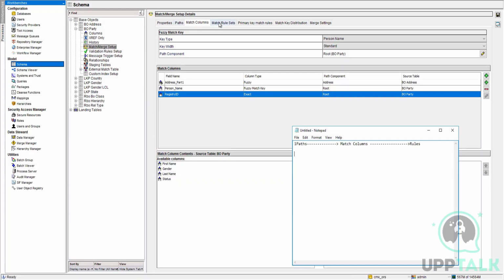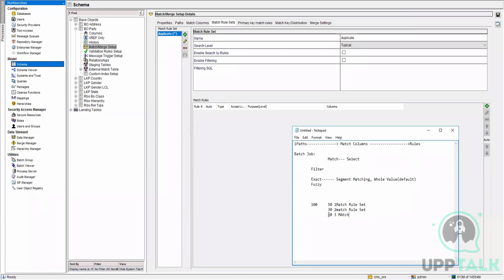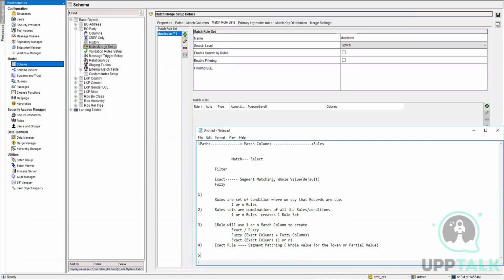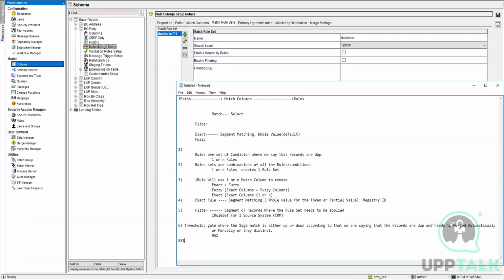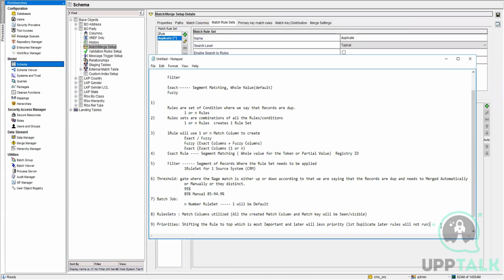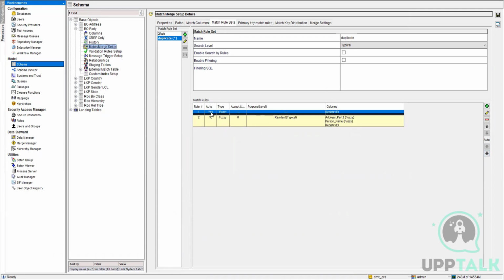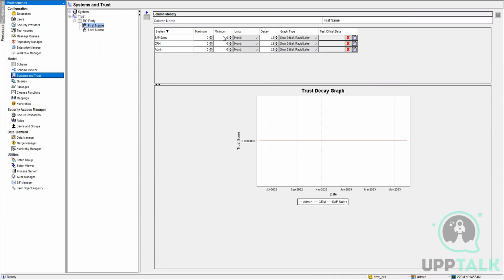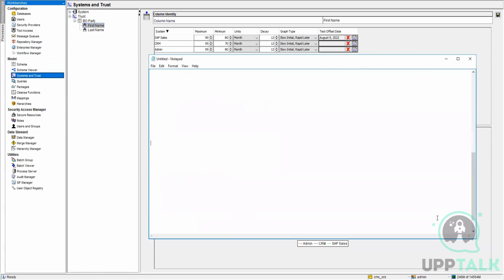Informatica Mdm Tutorial | Informatica Master Data Management Tutorial | Learn Informatica | Upptalk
In this Tutorial Video you will know about Match Ruleset and System and Trust.